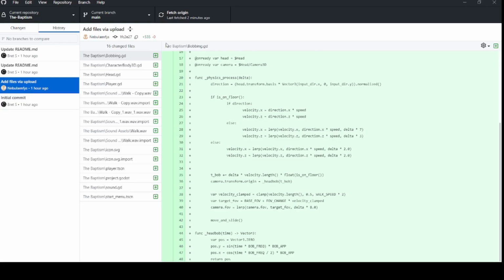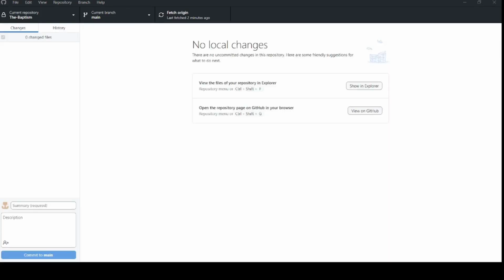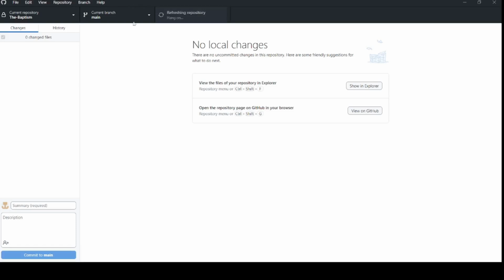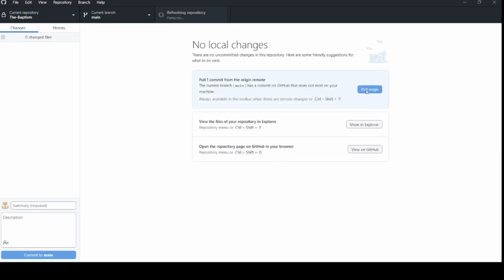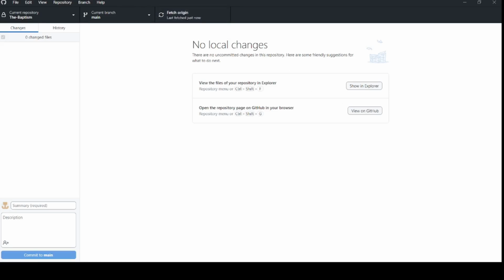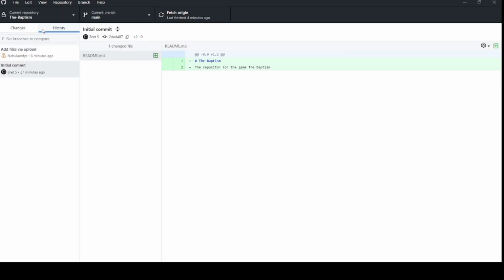Learning How to Use GitHub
A video of us struggling to understand GitHub. Using it to collaborate with each other.